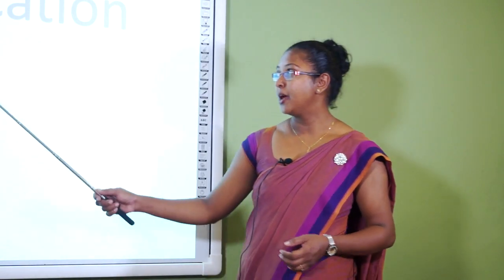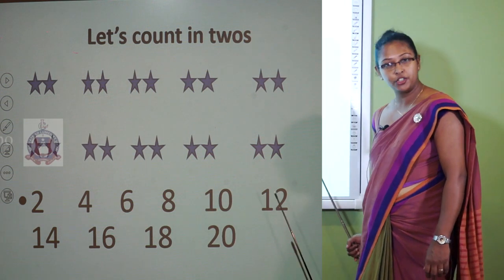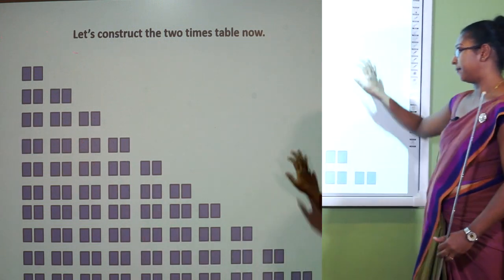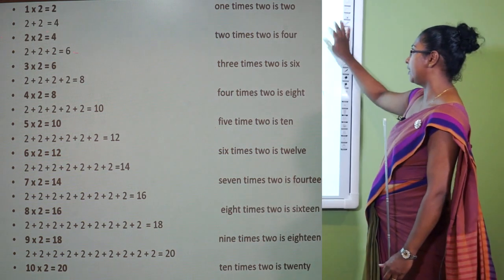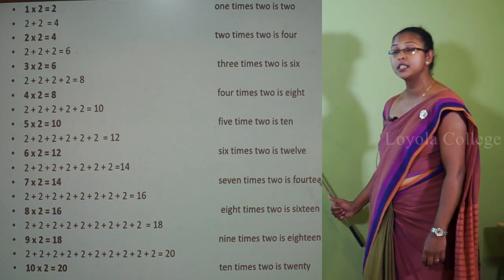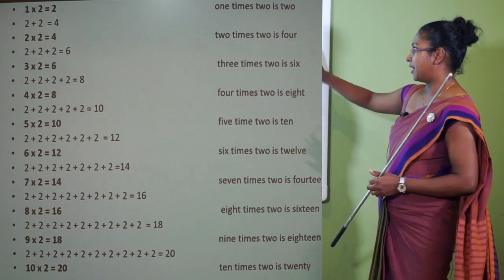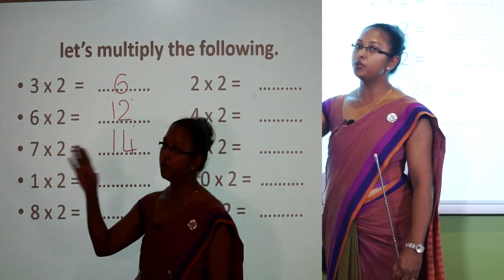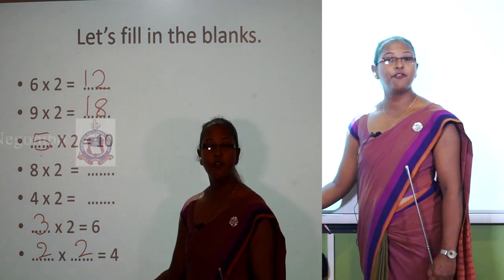Grade 3 English Medium Maths Session 01